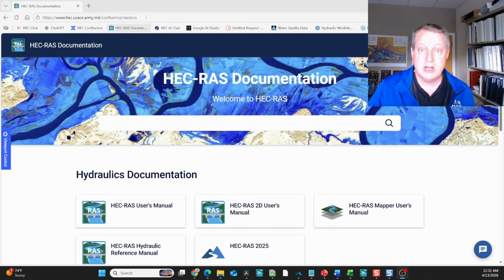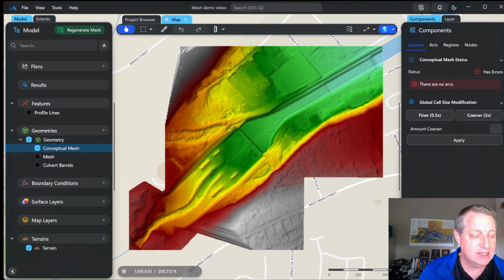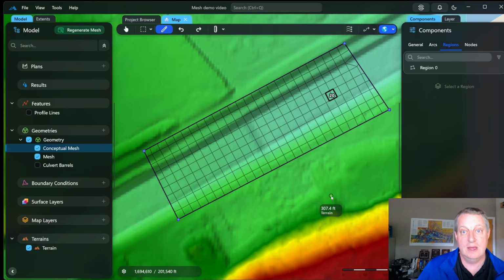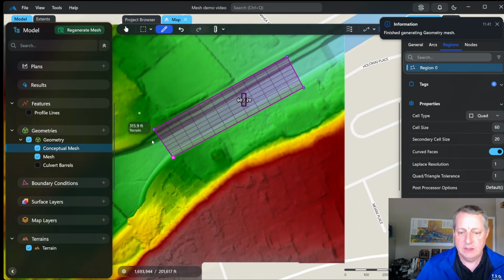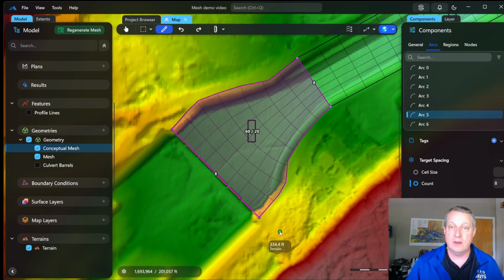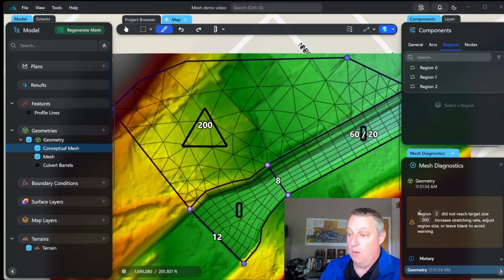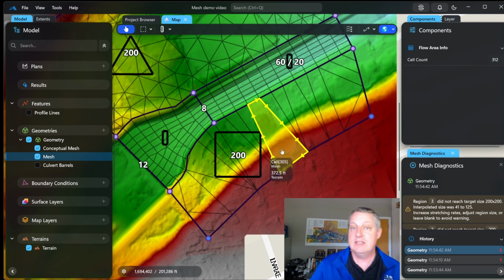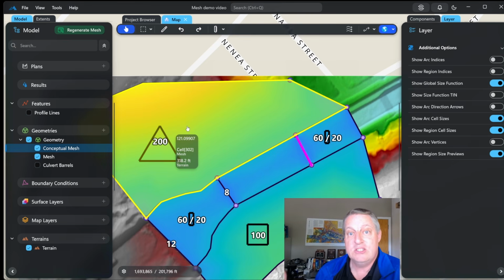RAS2025 Mesh Development Intro Workshop